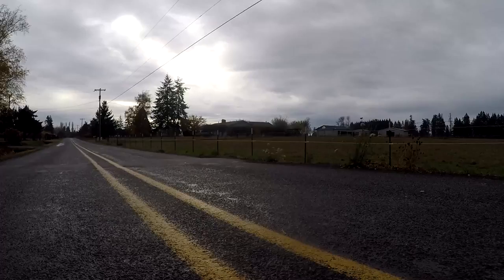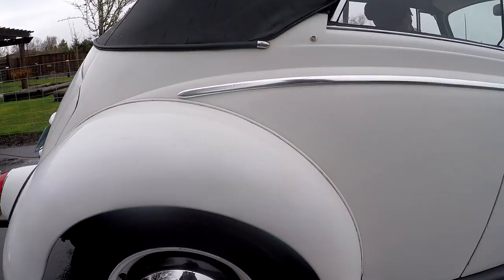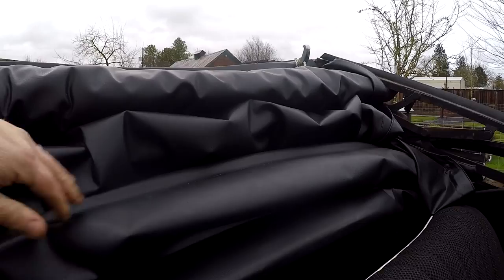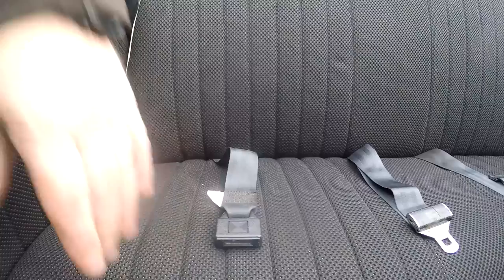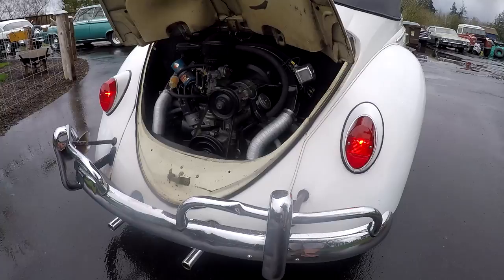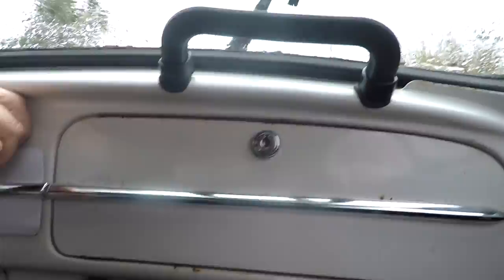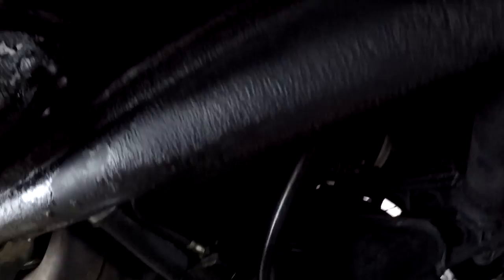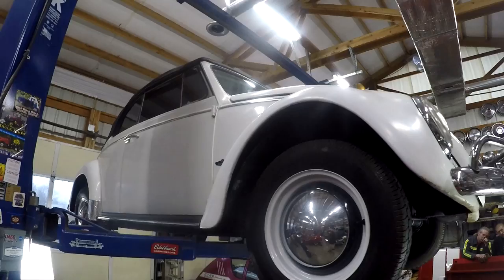1965 Volkswagen Cabriolet Bug, VW - DENWERKS - BRING A TRAILER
Nice little driver, that could use a fresh respray down the road, NO RUST, very clean little car that you can Hop in and Enjoy right Away,  So what are you waiting for check it out on Bring A Trailer Auctions, at NO RESERVE, Check out the link Below,  See Ya There!!!